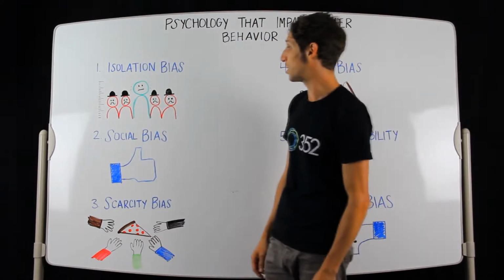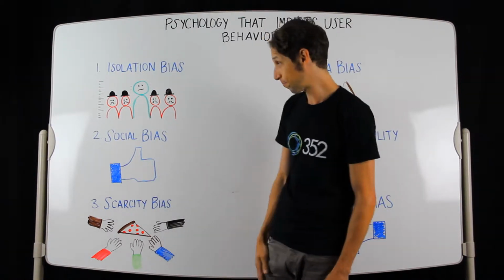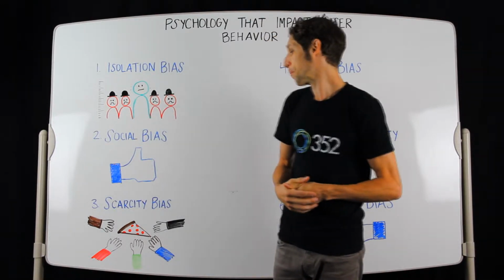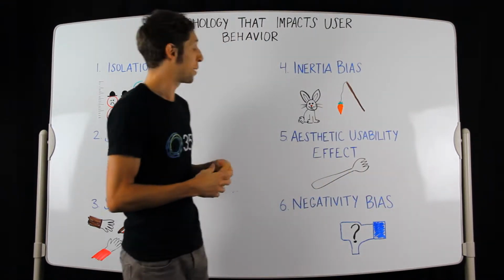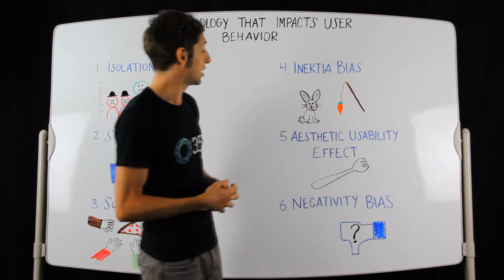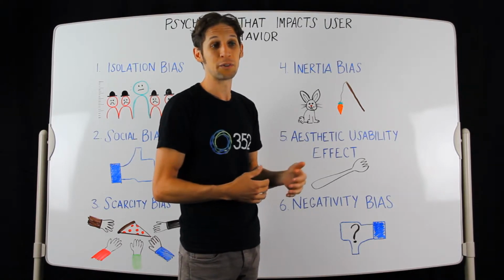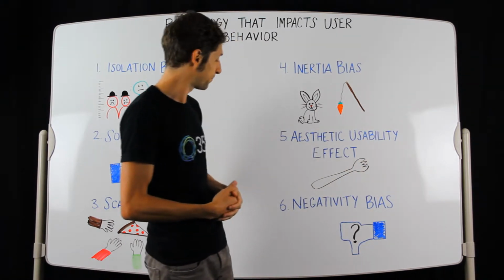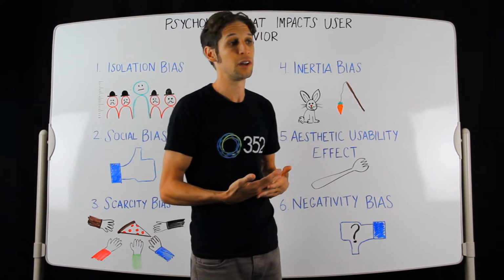Psychology That Impacts User Behavior - 352 Noodles & Doodles Episode 35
Designers don't need to be psychologists to make beautiful designs, but if we truly want to provide a rich user experience, then it's important to understand a few psychological traits that most humans share. When we're designing websites or web apps, our design choices play into these biases and spark different behaviors.

Transcript:
[Daniel Alves:] Hi there. I'm Daniel Alves. I'm a designer here at 352, and today, I'm going to talk to you about some things about our psychology as humans that can affect our behavior. These are things that you can take advantage of in your web design or application. The first thing I'm going to talk to you about is isolation bias. This is the tendency for humans to pick out things or memorize things that stand out among their peers. For example, we have a green man standing out against a group of men with bowler hats. You can take advantage of this in your website to call attention to items that you really want a user to follow, for example, a 'subscribe' button or an 'add to cart' button. You want to make that decision stand out among all the other decisions they have to make.

The next one is social bias. This is something that really covers a whole range of biases that we tend to have as humans. The basic idea is the bandwagon effect that we follow along what other people do, especially those people that are close to us like friends and family. This is one reason why Facebook is such a powerful tool and such a market force.The next one is scarcity bias. This is essentially that we tend to gravitate towards things that are going to be running out soon or are already gone. We tend to place a lot of value on them. E-commerce sites take advantage of this by alerting you that there's only two left or time is running out.

The next one is inertia bias, and this is the idea that we tend to make decisions based on things that support our either belief structure or previous decisions that we've made in the past. You can lead users down a path of commitment by giving them smaller choices along the way instead of trying to force them into bigger decisions immediately. You want to give them small little pieces that will build up inertia and give them the opportunity to follow through on a bigger commitment later.

The next one is aesthetic usability effect. For this one, the idea is that we gravitate towards things that are more beautiful or appear easier to use. We have an example of a spork here. This is something that, in theory, it looks like it would be easier to use because it's both a spoon and a fork and that's awesome. But in reality, it's not easier to use. This is an example of how this bias tends us to lead to decisions that are actually not that great. If you ever try to use a spork for eating cereal, for example, it ends up being a mess. But the idea here is essentially that we want to lead with our websites or our applications to have really good aesthetic qualities and make them appear usable but also follow through with that usability and make everything work really well. The idea is that we tend to gravitate towards those things that are more beautiful.

The last one is negativity bias. We have an image of a thumbs down button with a question mark. This is a popular thing among commenters that people want a 'dislike' button on Facebook. There's a reason why Facebook does not include a 'dislike' button, and that's because of the negativity bias. The negativity bias is basically that we, as humans, tend to memorize things that are negative more than positive. The whole idea of Facebook is for you to share more information. And even if you have a thumbs down button there, let's say you post something and you get a thumbs down on it, that thumbs down is going to weigh on you a lot more than any thumbs ups that you get on that item. Obviously, they don't want you to get that impact so they're not giving you that option.

One thing that you can do in web design, at least, is to either de-emphasize or make error messages or negative information more palatable by including friendly messages with it or guiding the user to the appropriate or positive outcome and not put so much attention on any negative information that you have to give to people. That's a wrap for this one. Please do that.